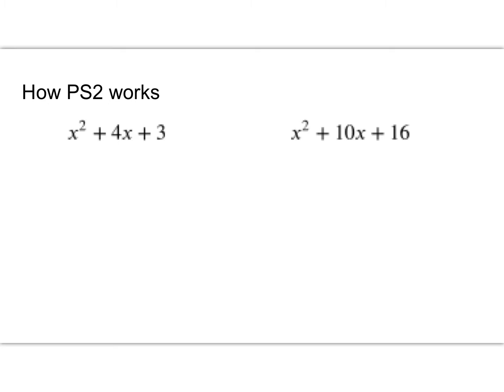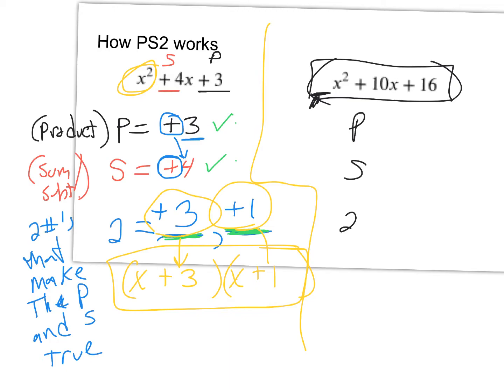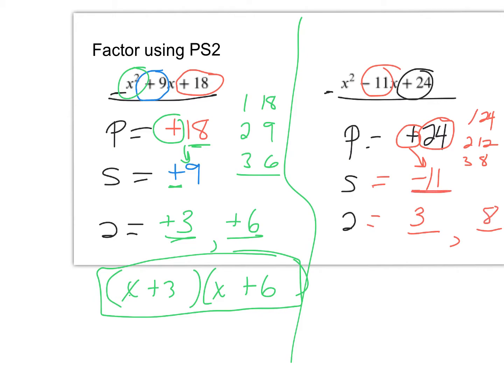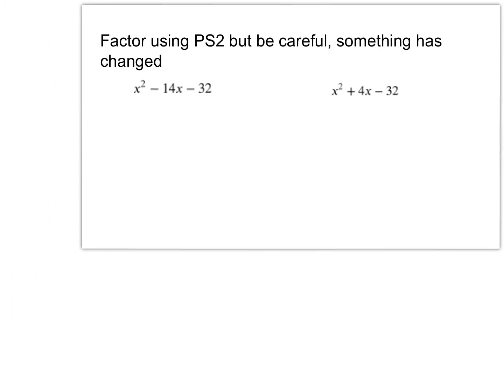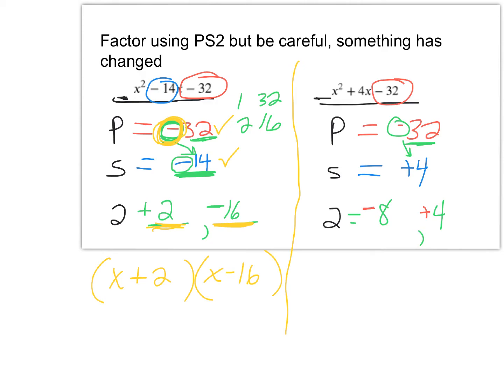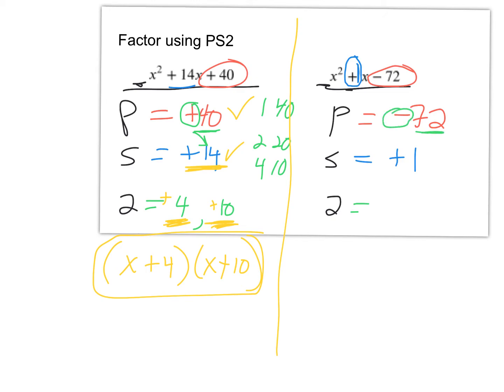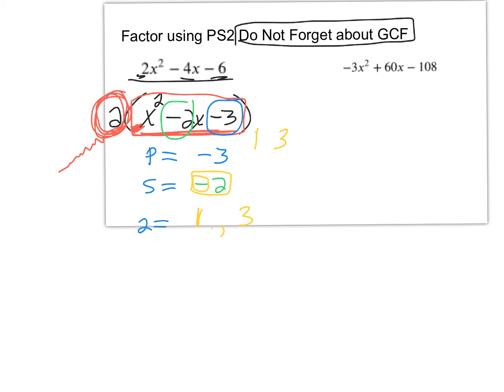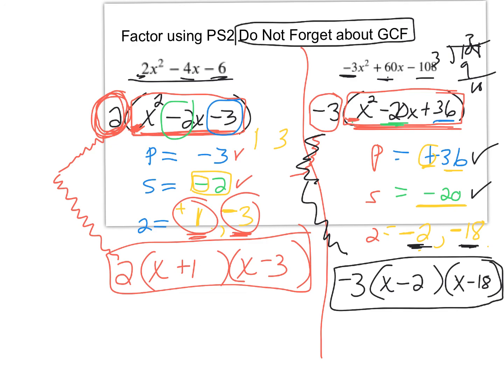Factor Trinomials using PS2 method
This Video explains how to factor trinomials with no lead coefficient using the PS2 method